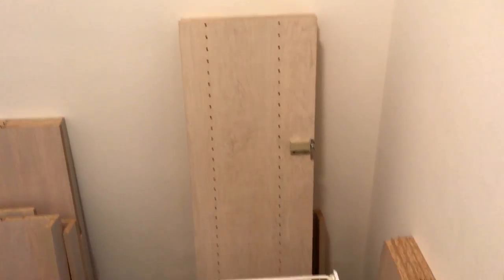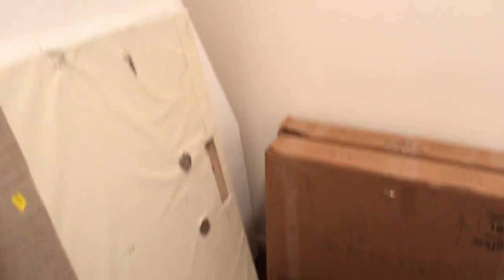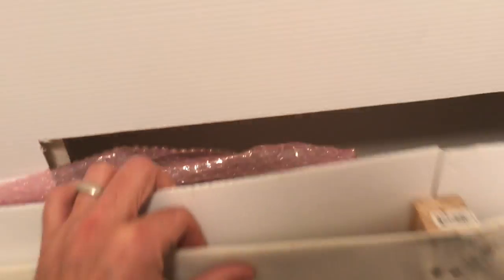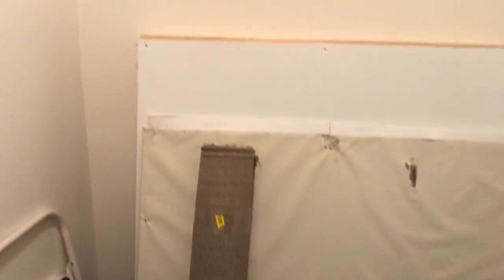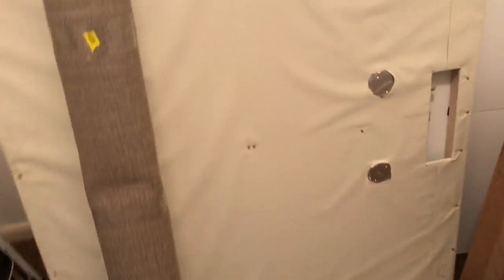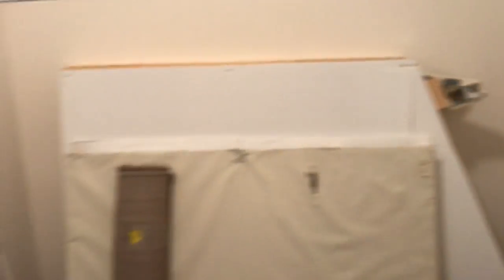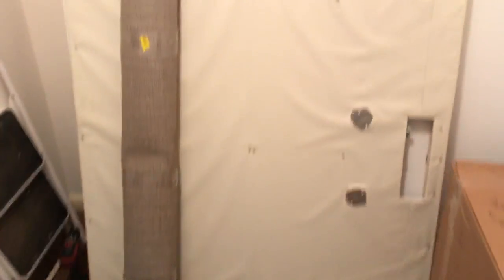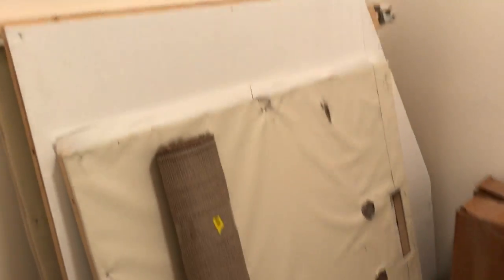A Moving Glideslope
I've not posted in a while because I've moved to a new city. The sim is completely deconstructed, but there is a plan ...